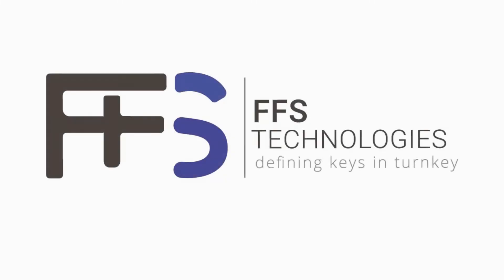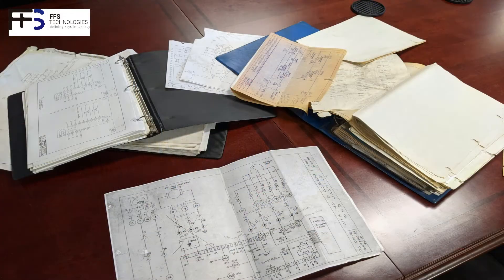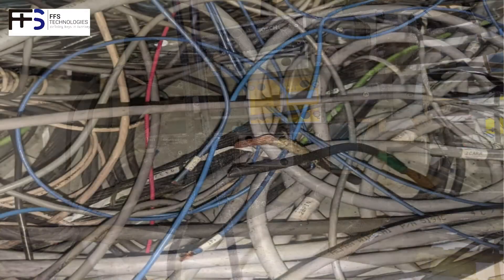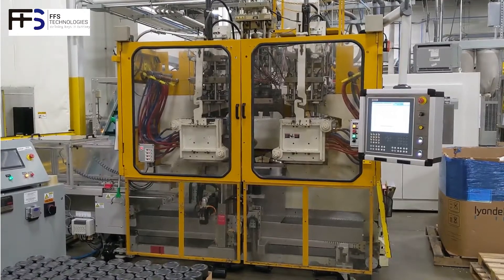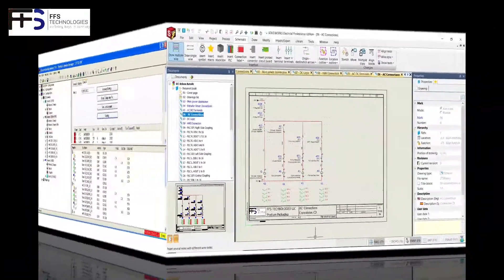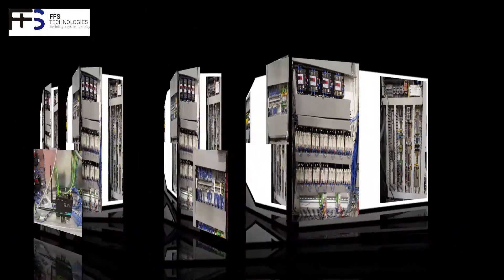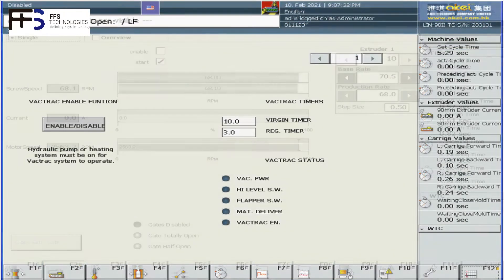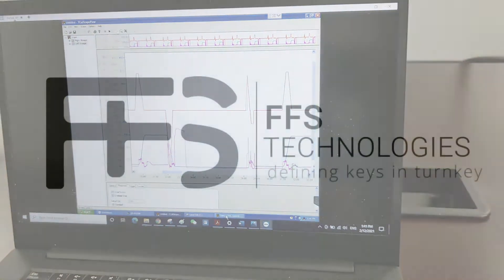PLC retrofit for blow molding machines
How FFS Technologies perform electrical and hydraulic retrofit to blow molding machines.